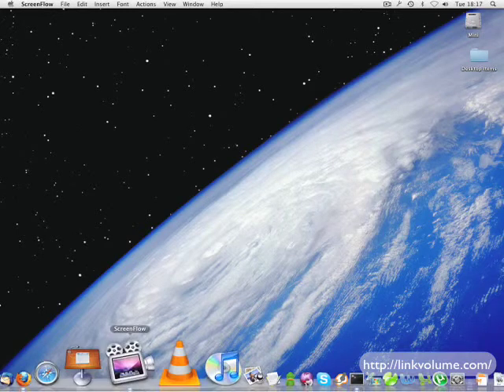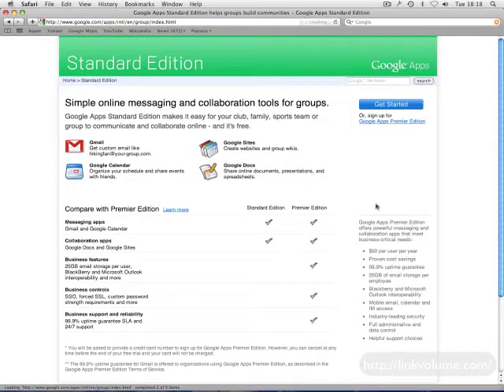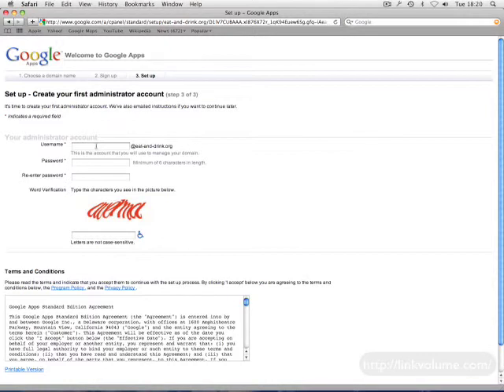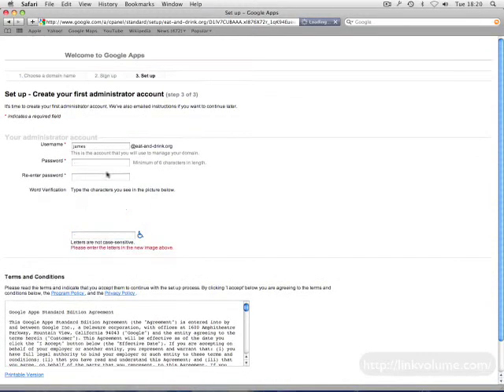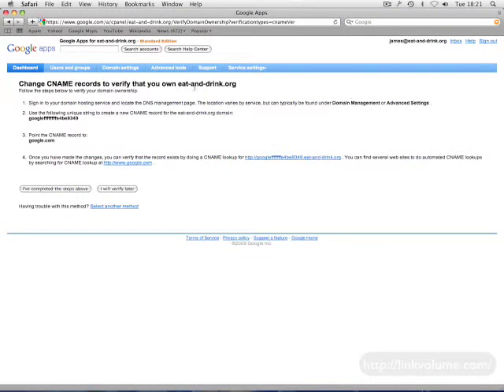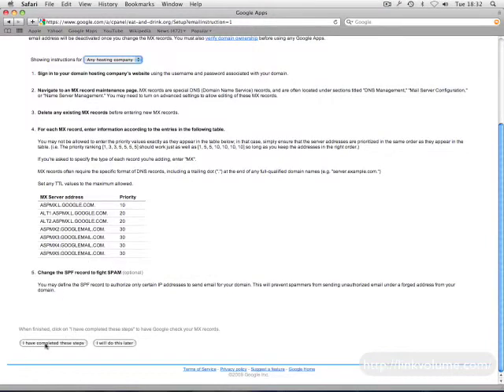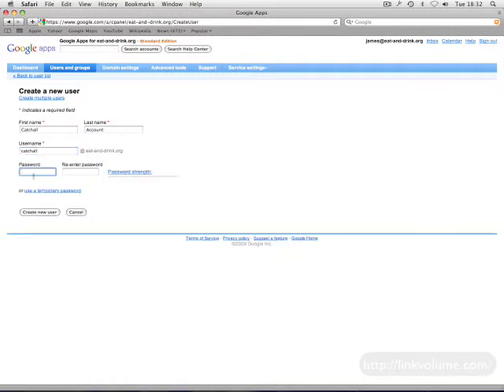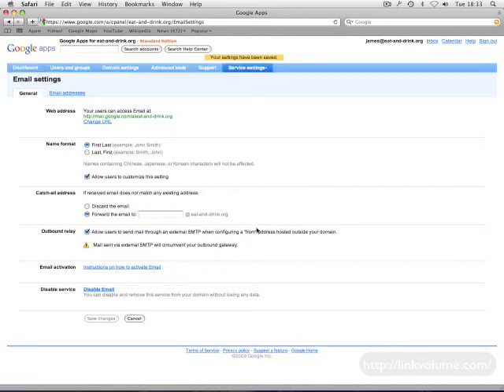Google Apps: How to configure Catchall Email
Google Apps: Email Catchall Configuration